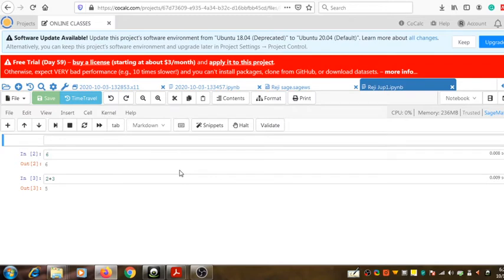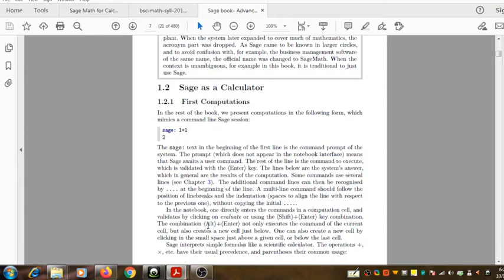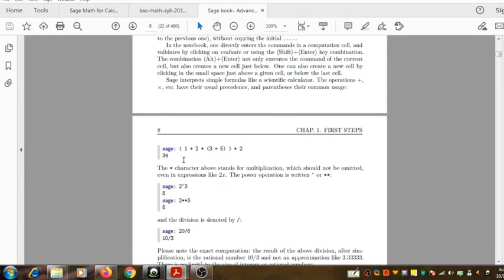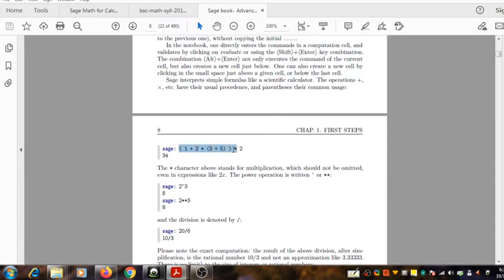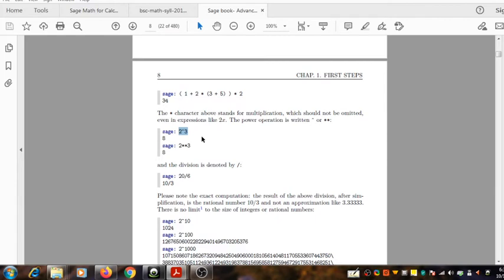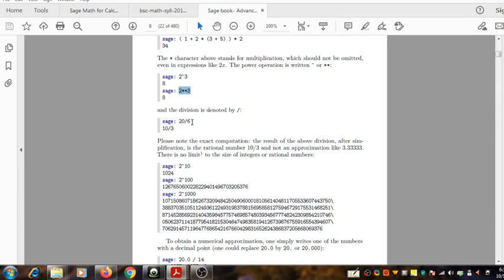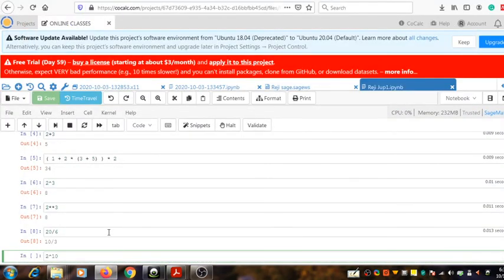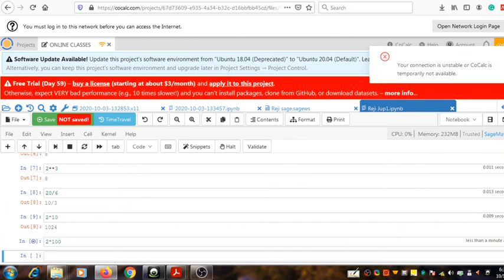Sage math in Simple Steps As a Calculator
Sage math in Simple Steps   Using SageMath As a Calculator